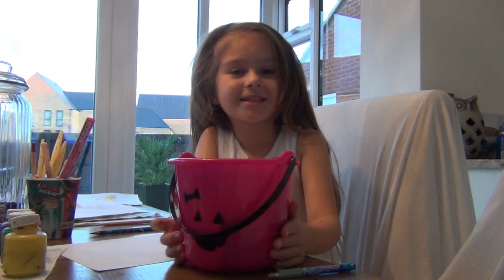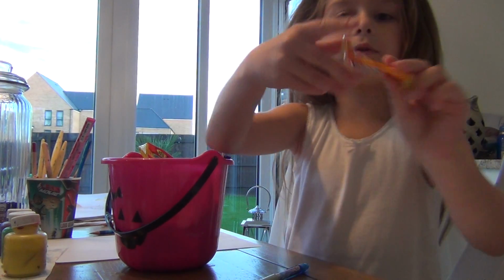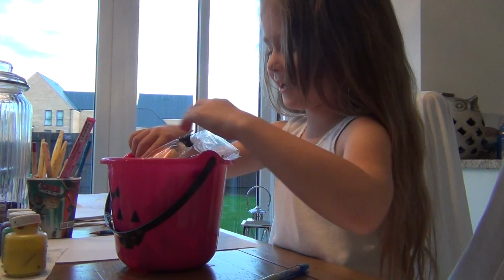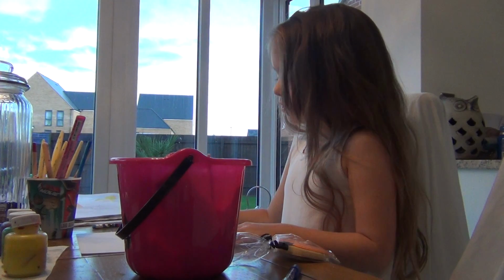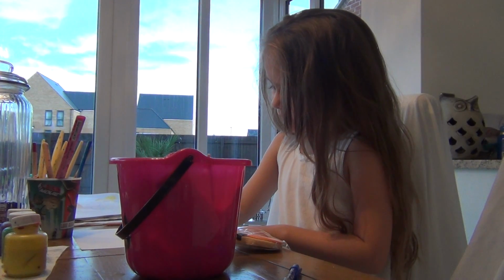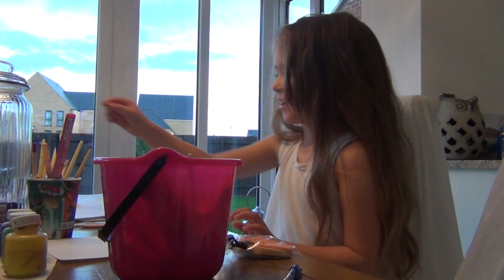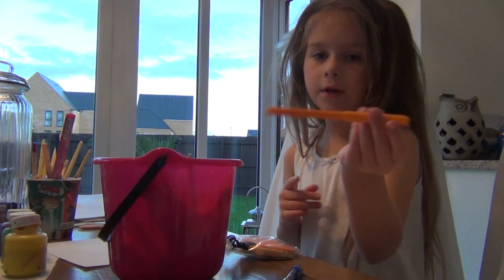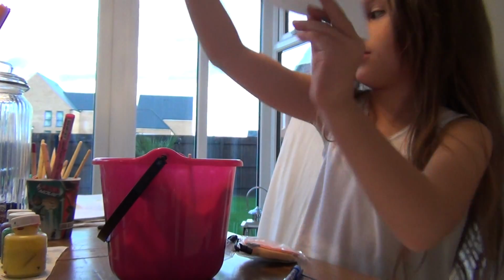Casey and Kai doing artwork Pt3.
CASEY, KAI, OLIVIA, AND NIEVE CHANNEL